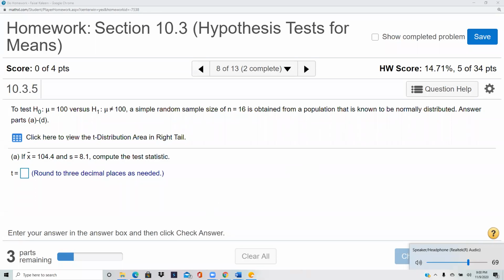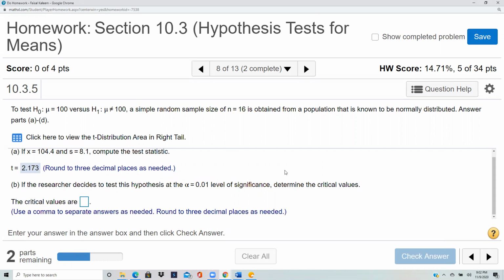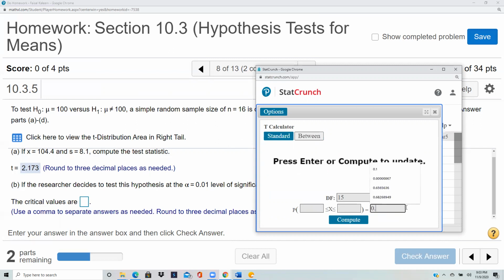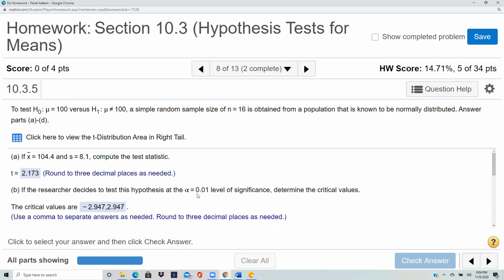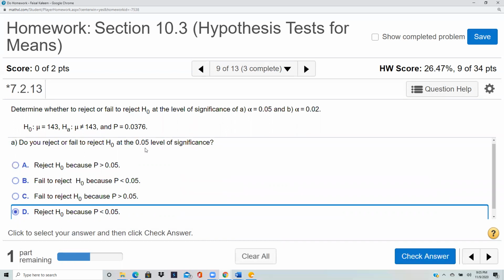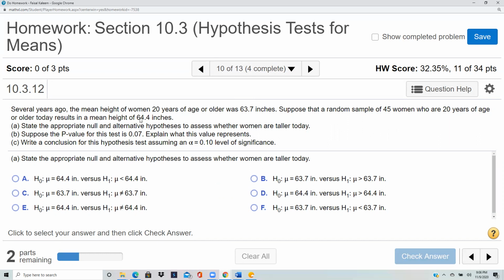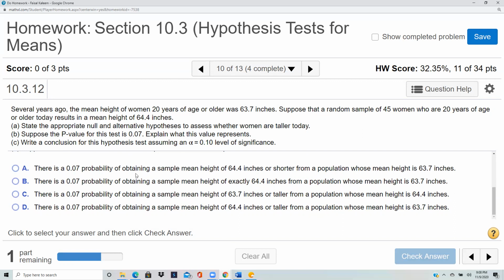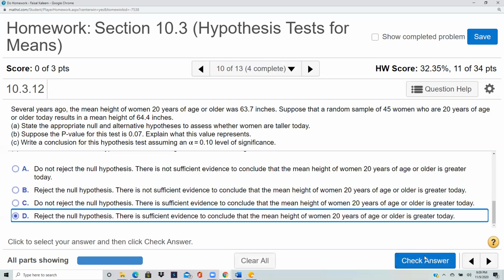Elementary Stats Lesson 136: Hypothesis Test for Means Word Problems (Section 10.3 Problems 8-10)